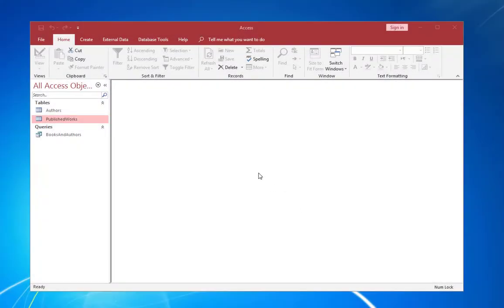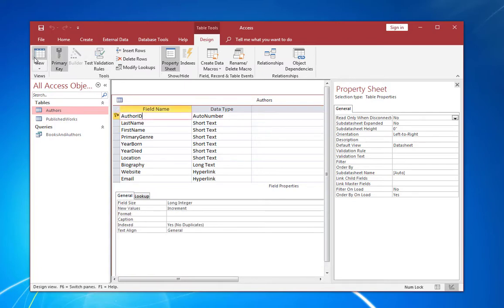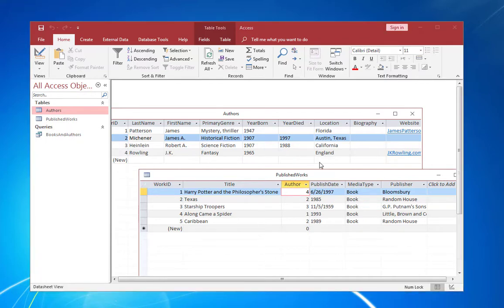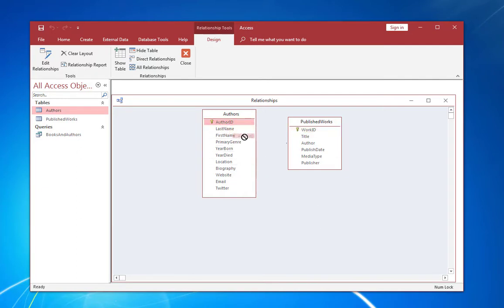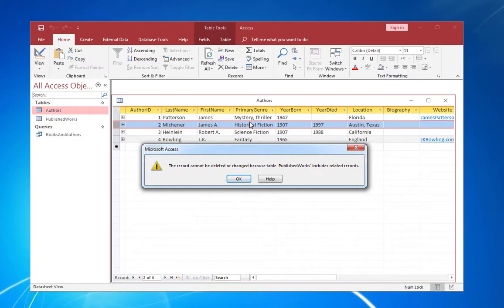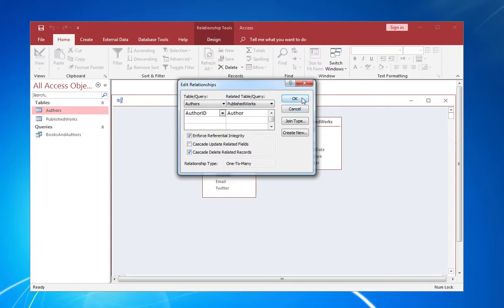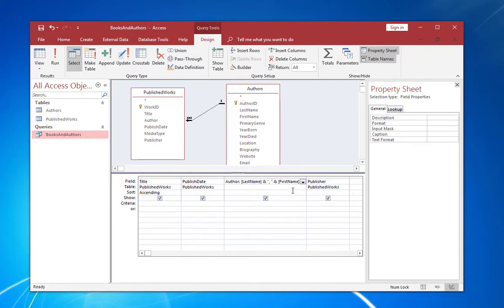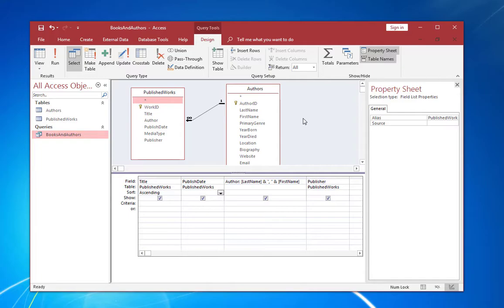Introduction to Referential Integrity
An understanding of Referential Integrity is essential to working with relational databases such as those you might encounter in Microsoft Access, MySQL and SQL Server. This video provides an overview of referential integrity using a small database in Access.

For more videos on Microsoft Access, please check out the series, "Microsoft Access: The Nickel Tour".  You can find the complete course at:

In this course, I provide a complete overview of designing a database application in Microsoft Access especially for those who are new to the software.  The course features over five hours of video and downloadable resources to help you get a quick, easy introduction to managing your data with Access.